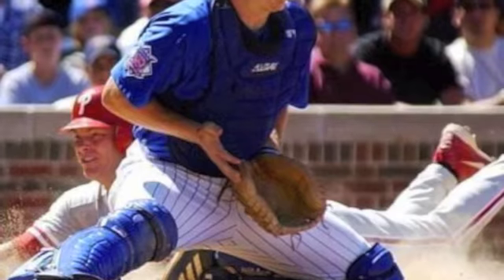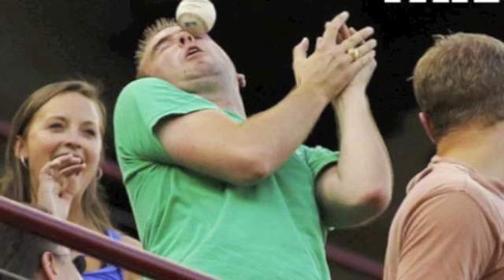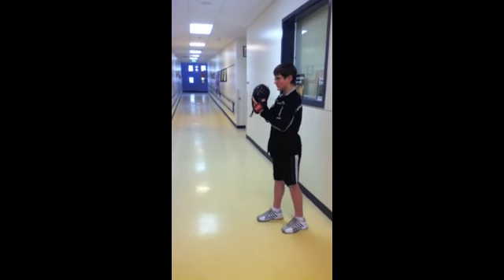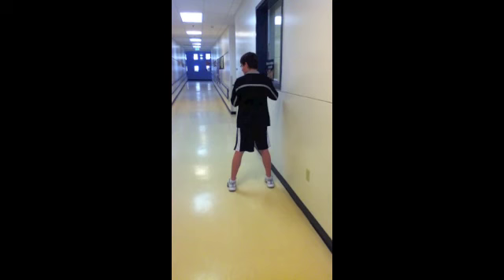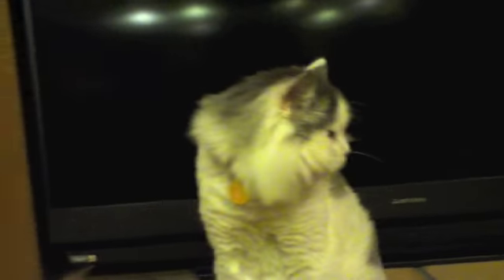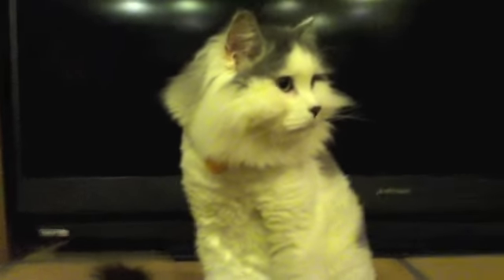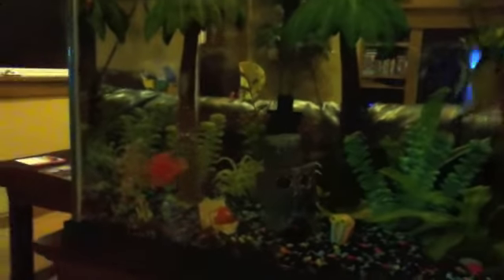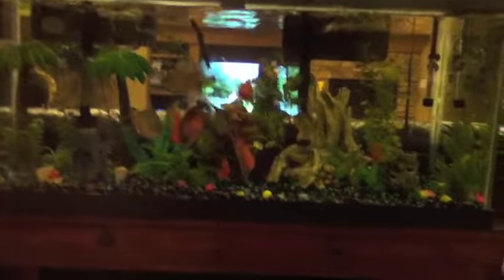How to Throw a Baseball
6th Grade Step by Step Language Arts and Library Collaboration. 2013.